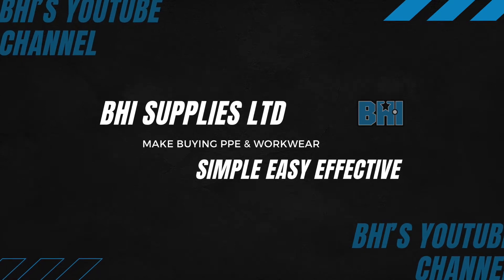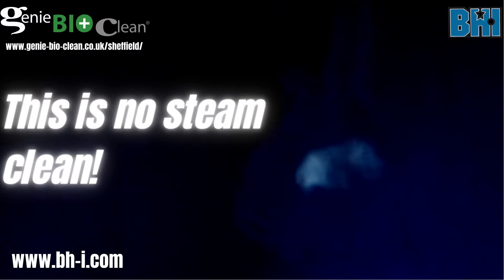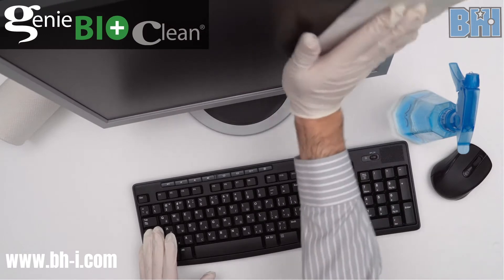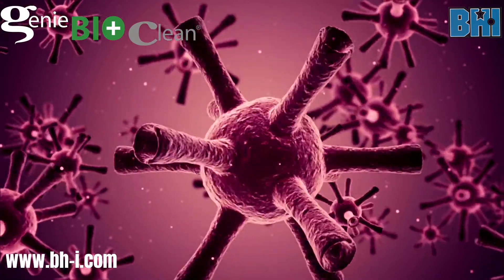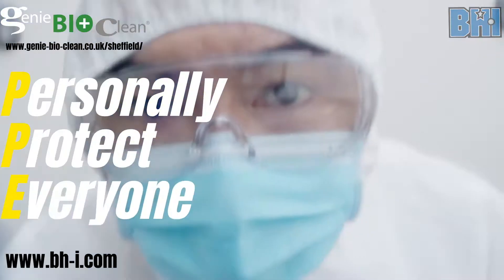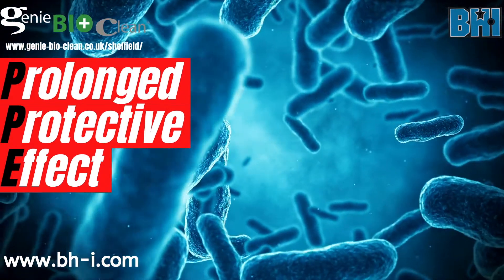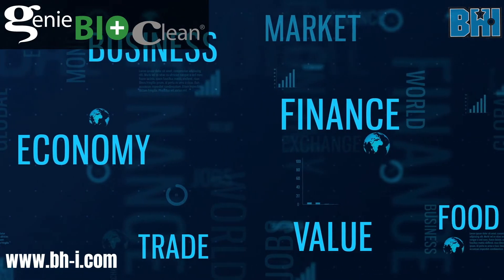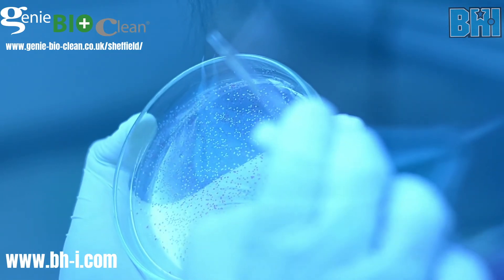How to disinfect office space (What cleaners should I use?)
How can you clean your working environment to rid it of viruses, bacteria and other nasties?
Some people think elbow grease is good enough, but Michael Sellers of Genie Bio Clean knows what the most effective solution is.
Have a listen to this one if your office, work or home needs an extra level of protection against the virus and bacteria.
Fogging or misting from a professional cleaning outfit may help protect you and your clients.

-- LINKS --

What types of disinfectants should I use?
Will a steam clean be enough?
What is the best way to kill viruses?
How do you clean for coronaviruses?

Cleaning surfaces, vents, machinery, and equipment is and will be an ongoing problem considering the virus situation isn’t going anywhere fast.
But it’s not only about the virus, as Michael covers in this full podcast, but bacteria like e-coli and noroviruses haven’t been on holiday.
These nasty little blighters are lying in wait and will be impacting people as we all begin to remerge from the lockdown stages.

It makes sense to apply stringent cleaning practices at home and work, but what is the best way to keep on top of things without adversely impacting your staff or clients?
What cleaning services offer sustained protection from viruses and bacteria that lurk on surfaces or in hard to reach places?

Genie Bio Clean specialise a fogging/misting application which utilises ionised hydrogen peroxide and silver solution that kills bacteria and viruses on contact.
It is perfect for offices, schools, warehouses, play centres and many more working environments offering up to 4 weeks of protection without leaving a potentially harmful chemical residue.
If you are looking for effective cleaning services that will offer prolonged protection, then contact Michael at Genie Bio Clean.

Coupled with the message in this podcast if your business requires PPE, Workwear clothing, or safety products call BHI on 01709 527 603 or email

We will help you source the right products for your requirements at the best prices to deliver the performance, and therefore the value your business needs during these testing times.

Make buying PPE & Workwear Simple, Easy & Effective with BHI.